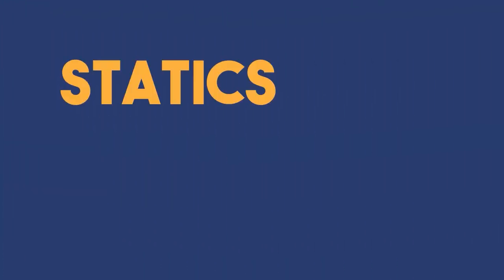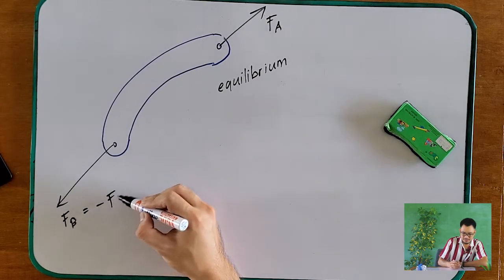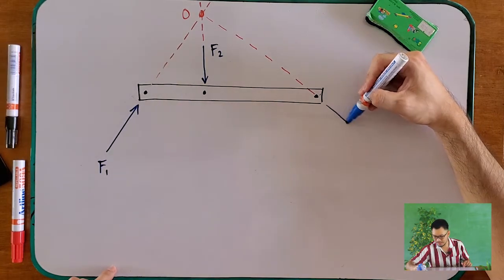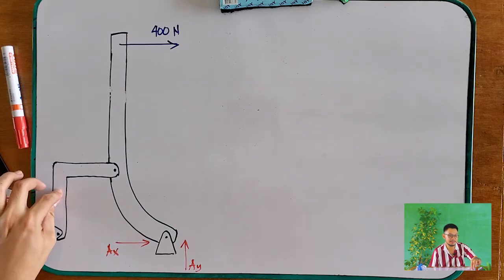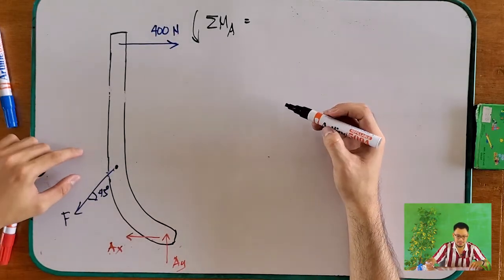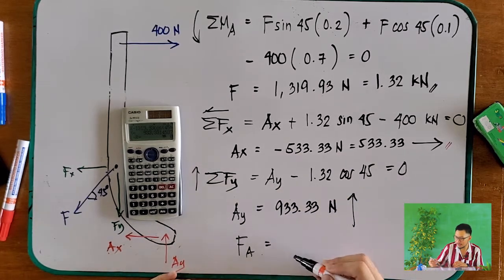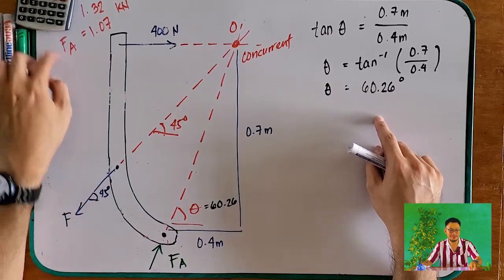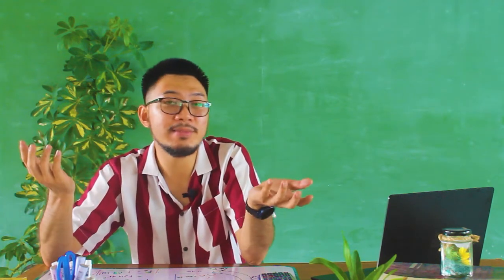Chapter 4.2 - Mechanics 1 (ESci123)